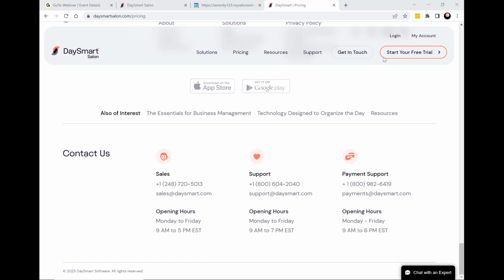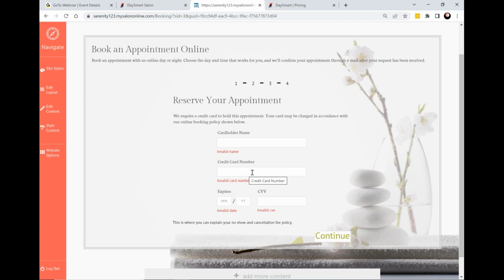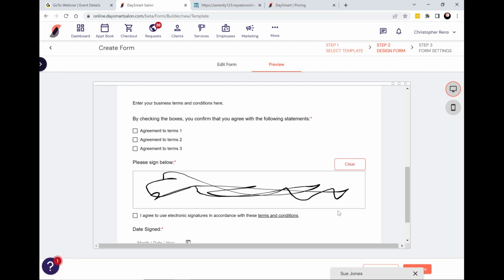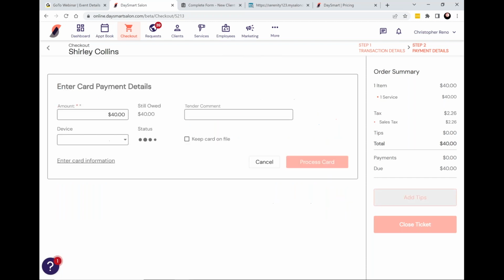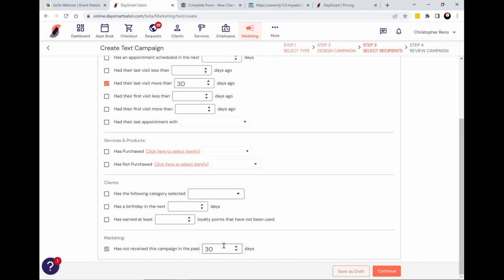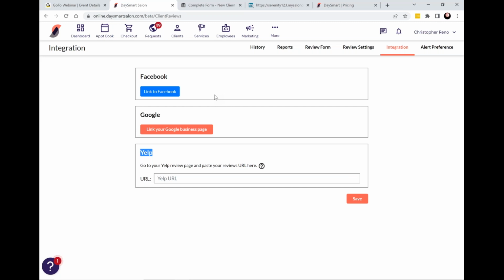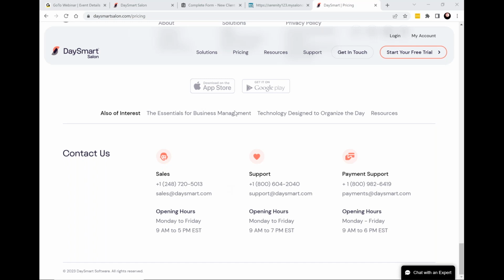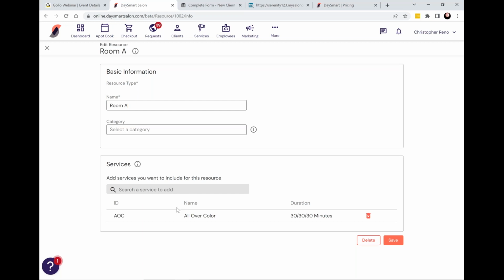Reimagine Salon Management with DaySmart Salon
DaySmart Salon Management software offers salon business owners simple methods to manage their clientele and streamline salon business processes all in one integrated application. DaySmart is committed to help our users become experts in the software in order to automate the mundane of salon business life.

If you need help, please contact our support team for assistance with your software through our online chat support or by emailing

Check out what other features our salon software can help you out with!💅🏽